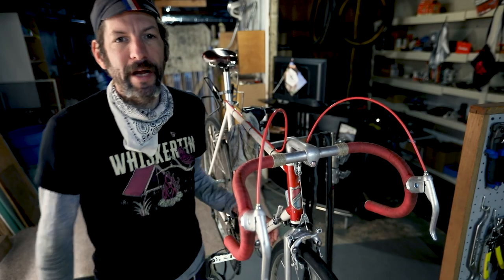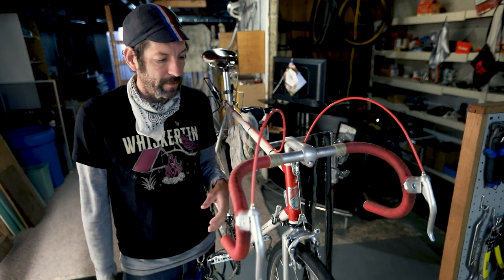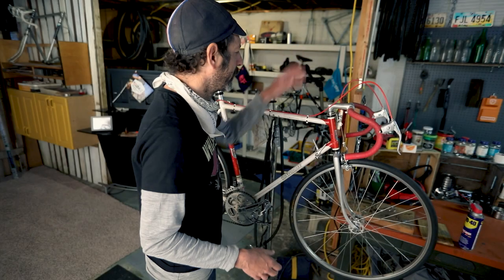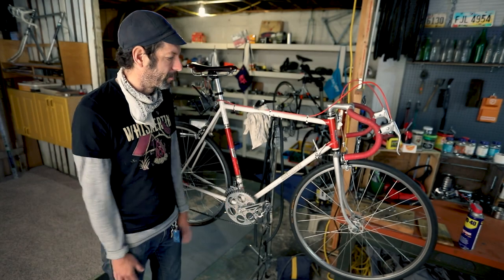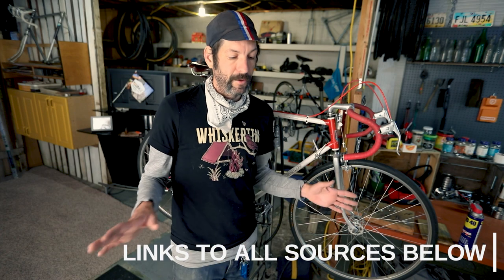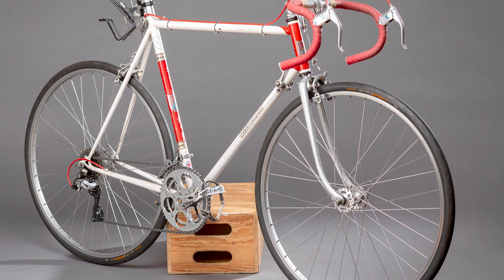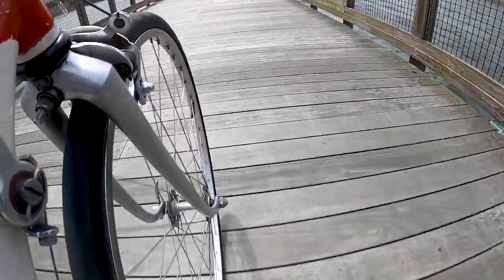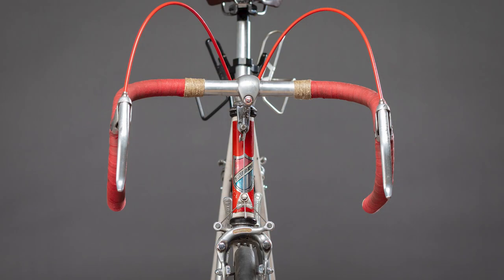Death Fork?! Viscount Aerospace GP - British Steel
My late 1970s steel road bicycle with a cast aluminum fork - also known as the "death fork". I also talk about the history of Lambert, Viscount, Trusty Cycles and the various other owners such as Yamaha.
Lambert started in 1972 making bicycles nearly entirely from scratch with "aerospace tubing". Straight gauge chromoly tubing bikes - they were lightweight and cheaper than all of the competition.
Mine is a slightly later model with some Shimano components - derailleurs and drop-outs.
I ride mine but make an informed choice before riding any of these bikes with the original cast aluminum fork.

I shot this with my Canon 5DIV and GoPro Hero 8 Black

This blog about Viscount/Lambert has collected most of the good information about the company:

All photos of the Aerospace G.P. are mine - I borrowed the historic photos from the above listed sites.